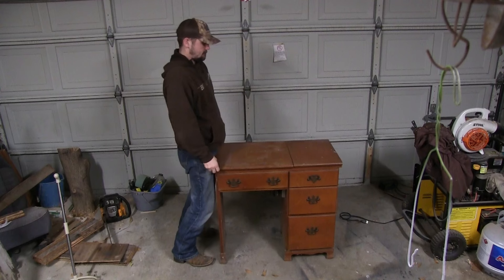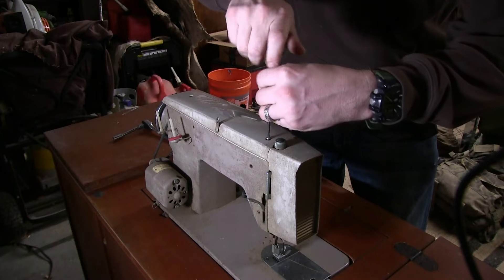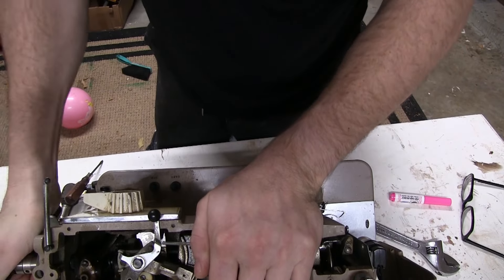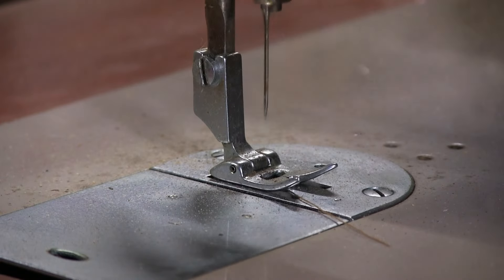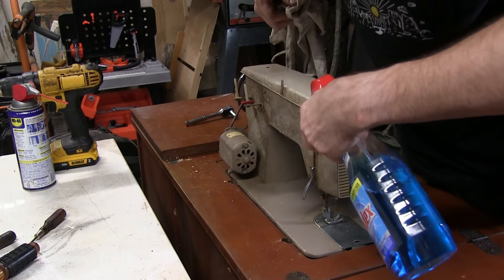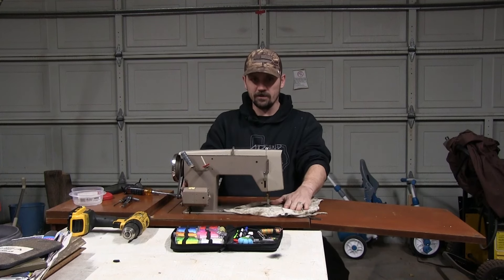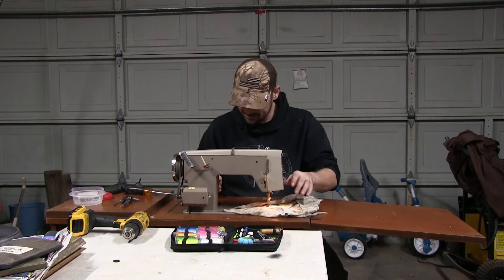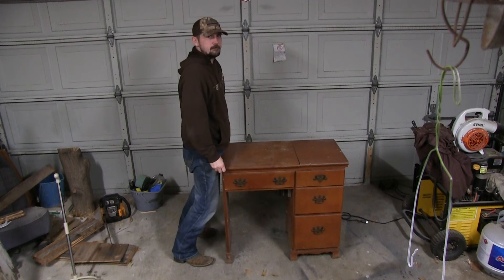Sewing Machine put to trash!! Or is it?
Someone threw out this sewing machine table and nobody picked it up. But i did. Does it work? I don't know how to use a sewing machine but i'm going to figure it out.

This is a Nelco Sewing Machine probably from the late 60s to early 70s made in Japan.